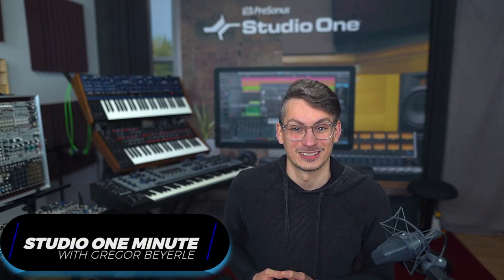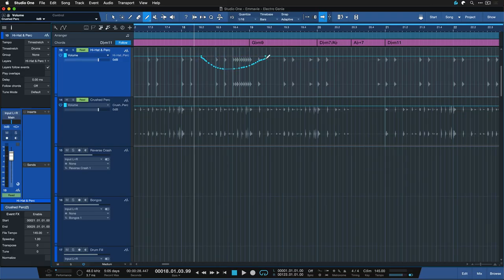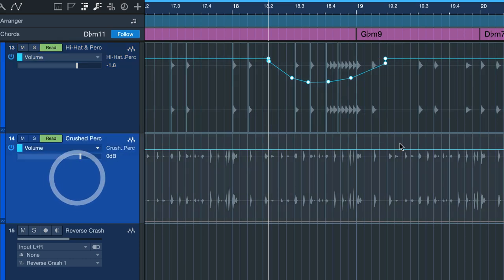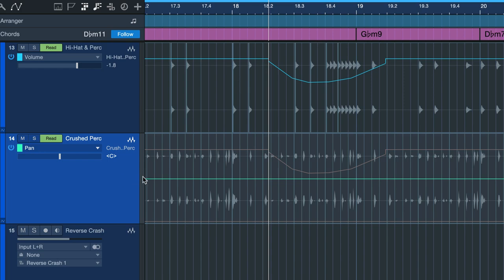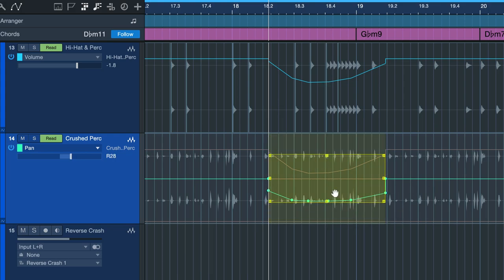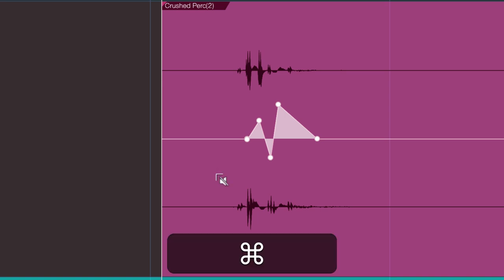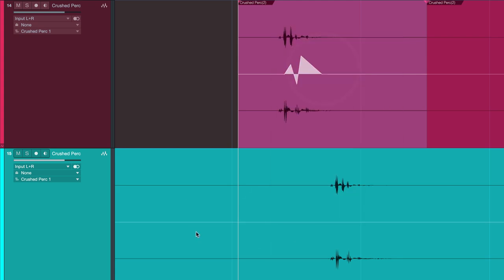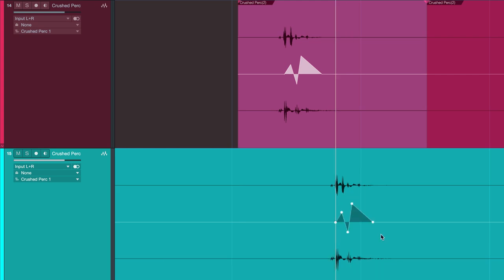How to copy Automation and Clip Gain Envelopes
PreSonus Software Specialist Gregor Beyerle demonstrates how to copy Clip Gain and Automation Nodes across your song project in Studio One - in 60 seconds or less!